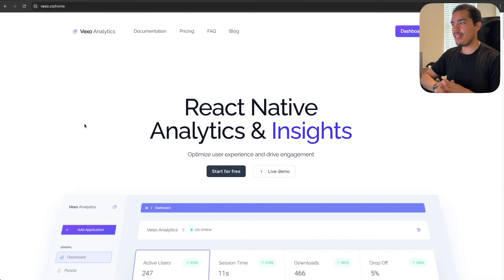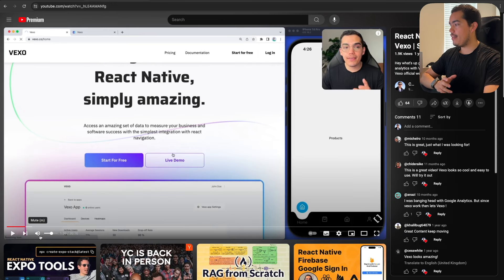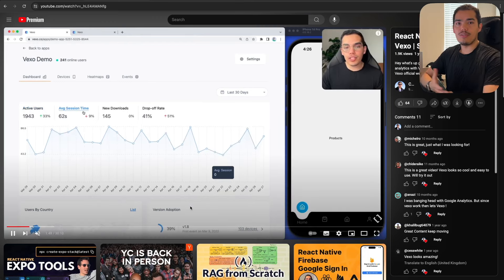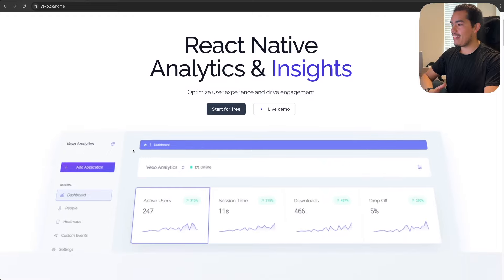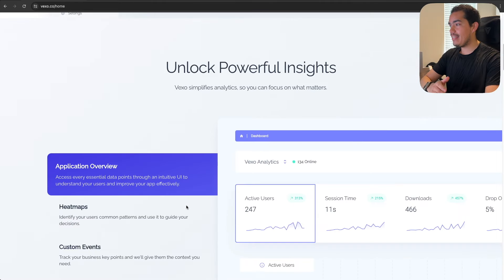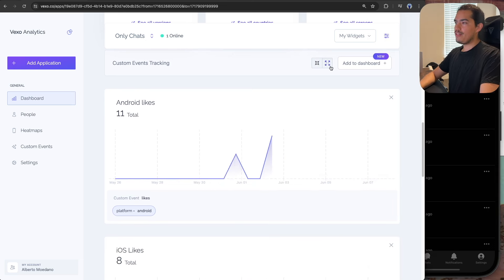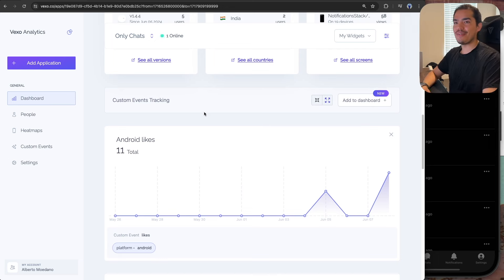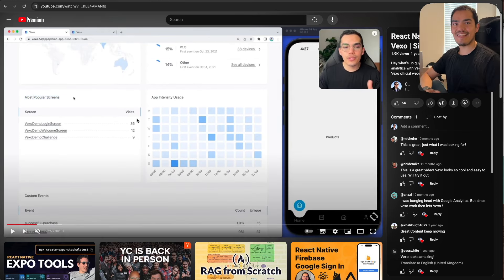React Native Analytics with Vexo | Custom Dashboard Tutorial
Hello friend! Join me on creating a custom dashboard using Vexo

⌚️  Timestamps ⌚️
0:00 Introduction
02:05 Only Chats Dashboard Overview
02:44 Vexo Installation Overview
04:55 Vexo Custom Events
11:18 Vexo Custom Dashboard